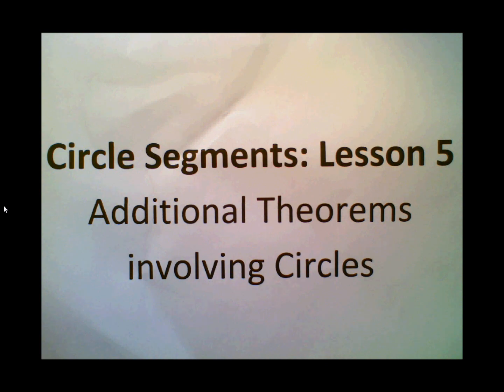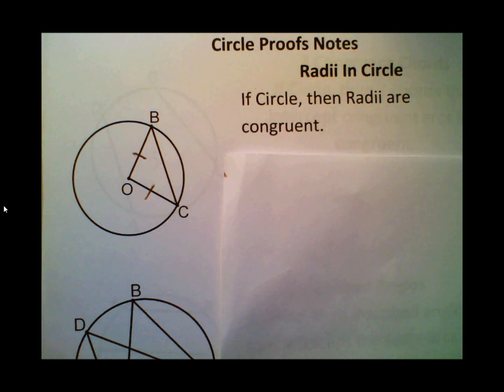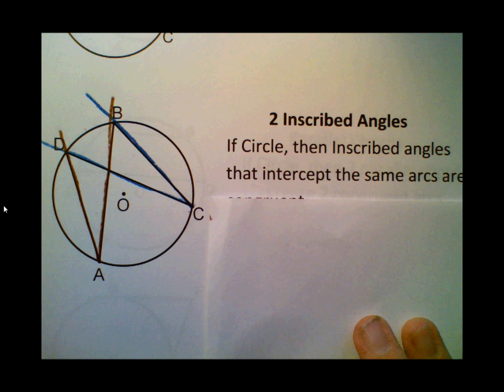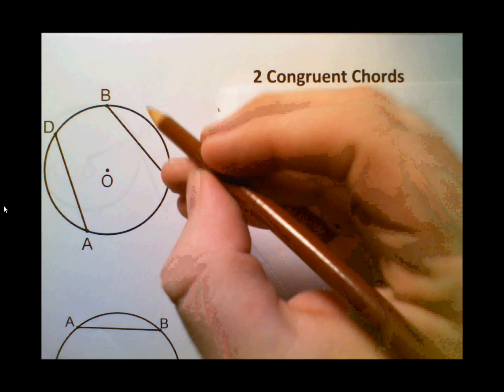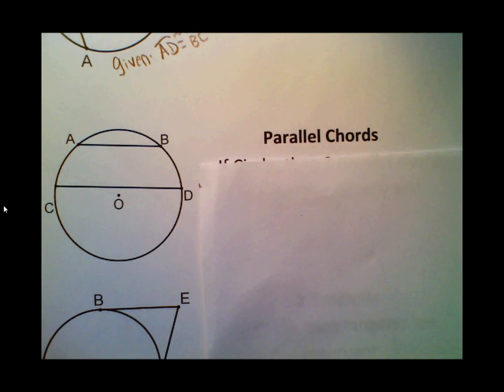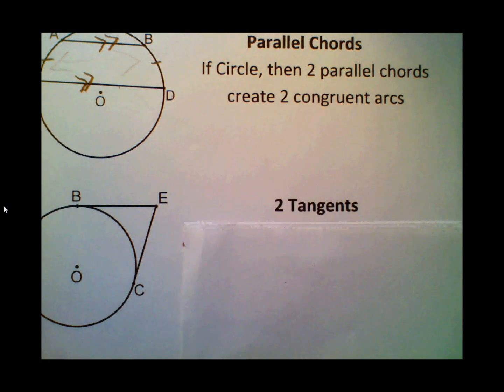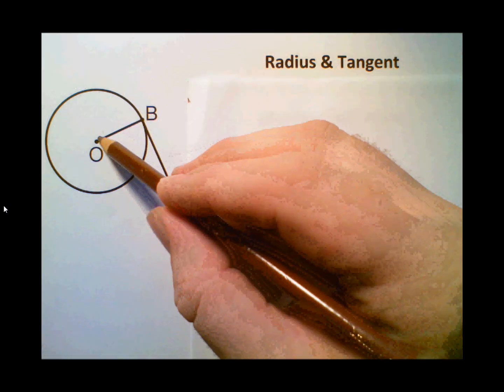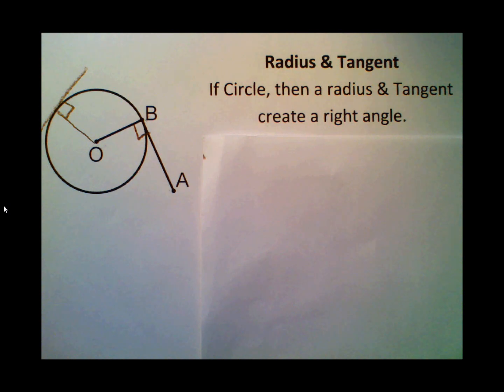Circle Theorems involved in Triangle Proofs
Radius, Radius & Tangent; 2 Parallel Chords; 2 Tangents; Triangle Proofs with Circles; 2 Congruent Arcs